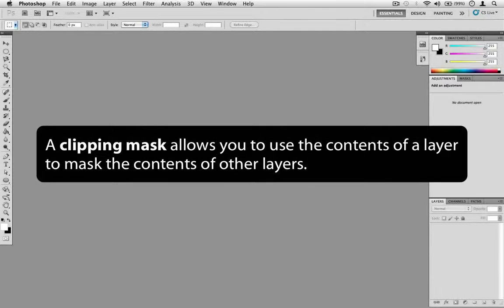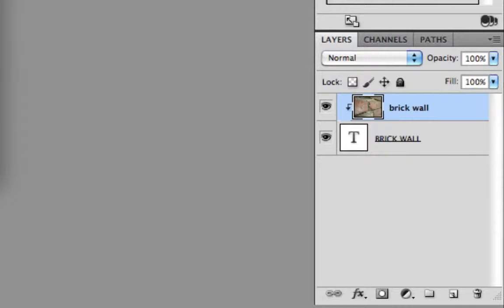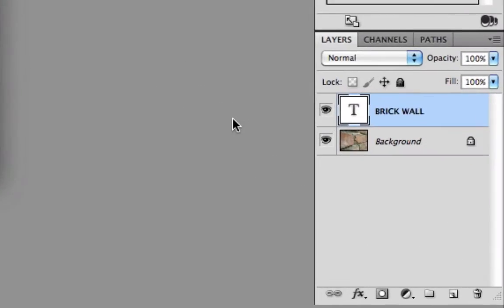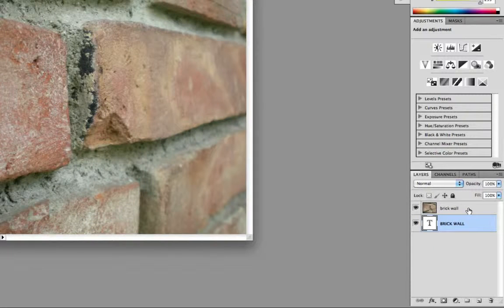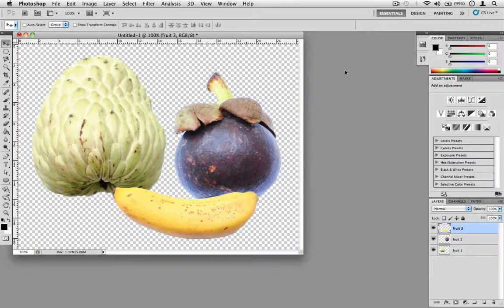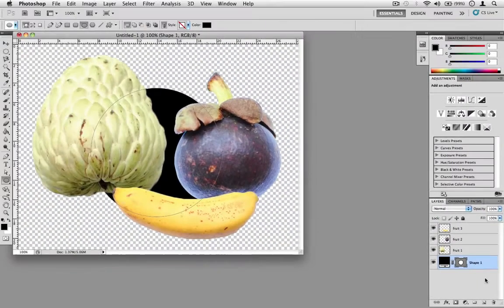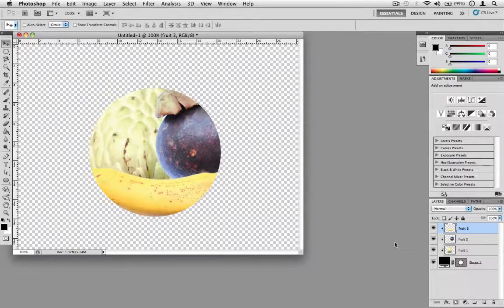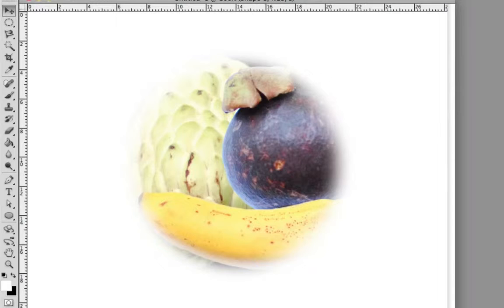Photoshop Clipping Mask Tutorial Photoshop CS5 Video Tutorial